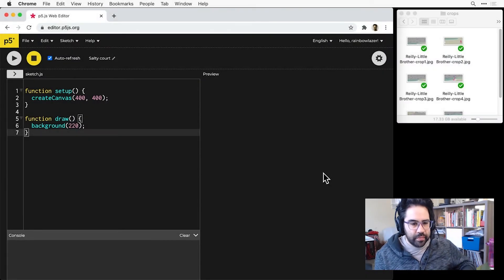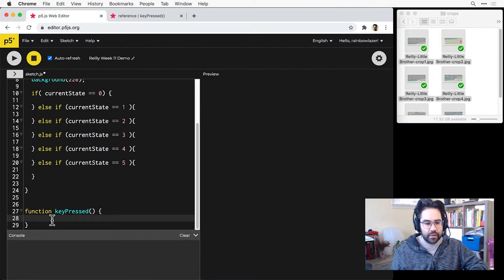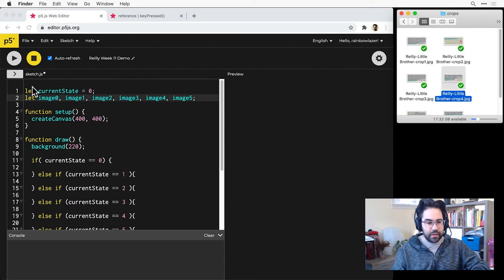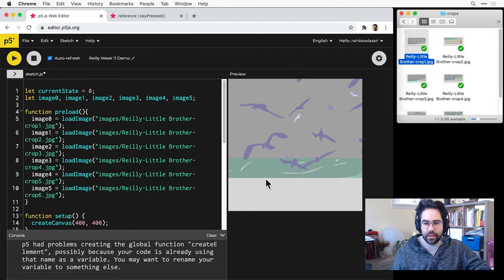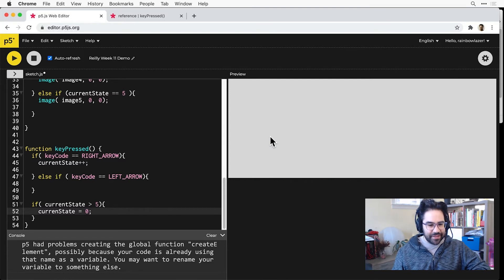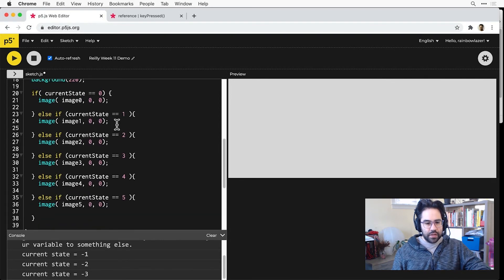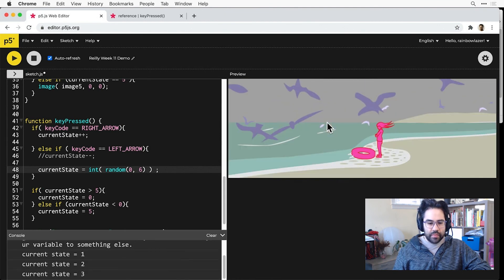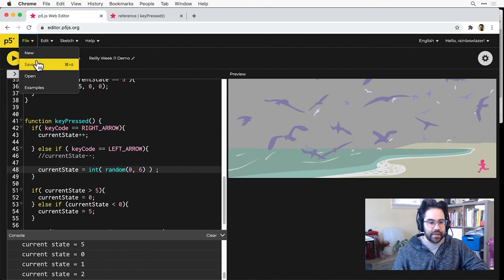State Machine Demo [Pt 2/3]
I'll do a version of the State Machine Assignment. After watching this video, you'll be able to set up a state machine to navigate multiple images, with multiple navigation techniques..